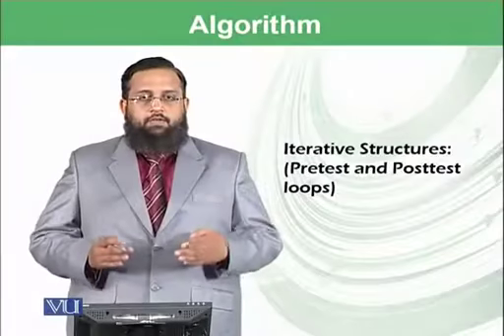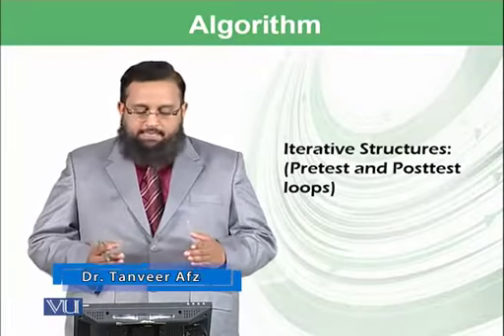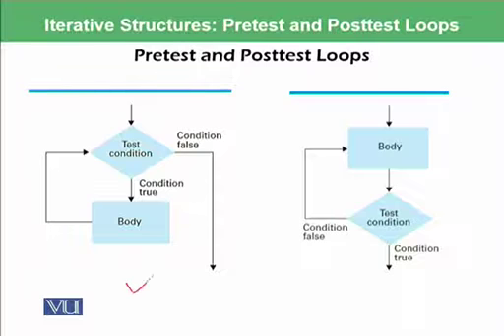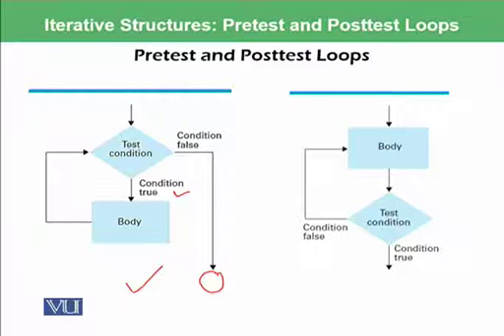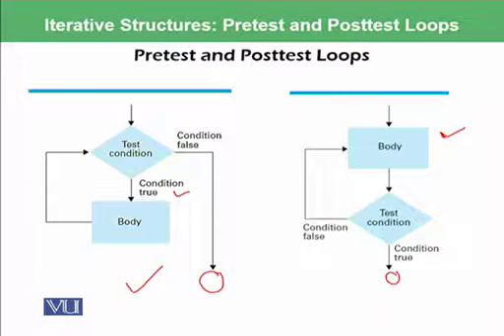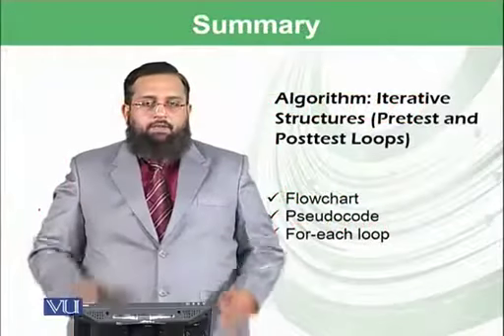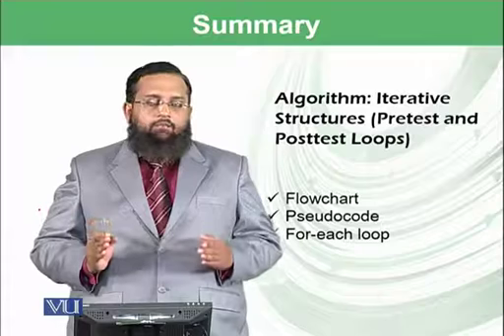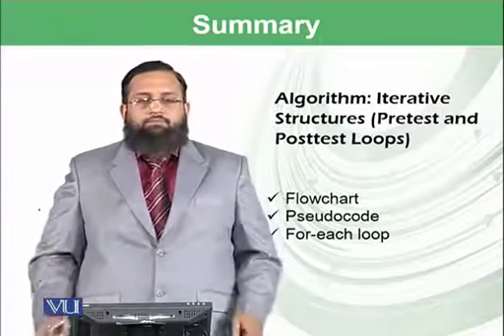CS101 Topic101 360p 25fps H264 128kbit AAC